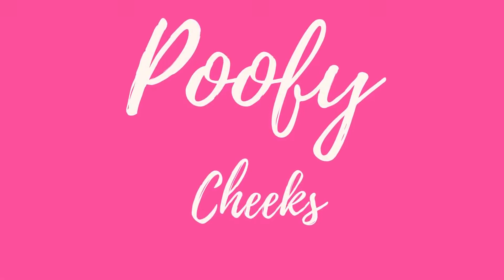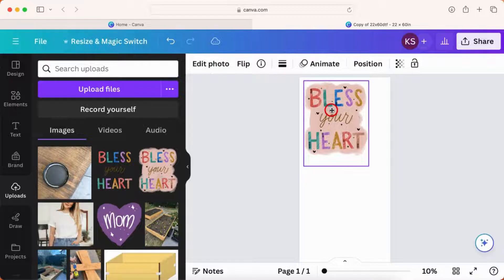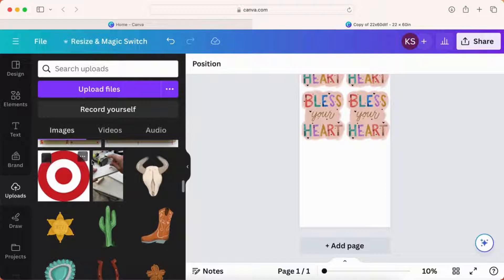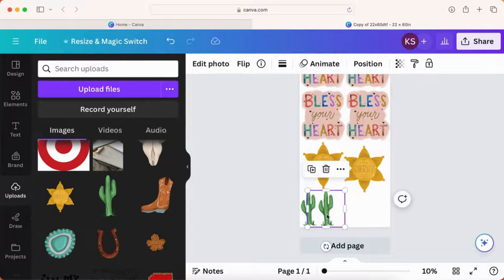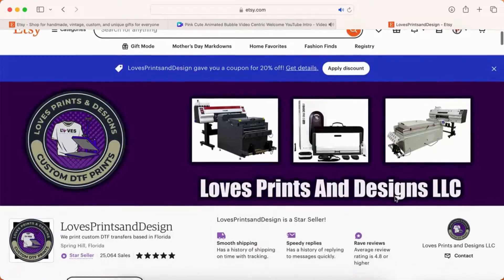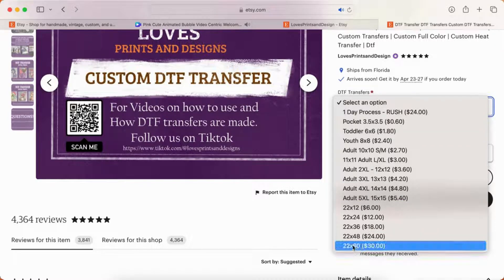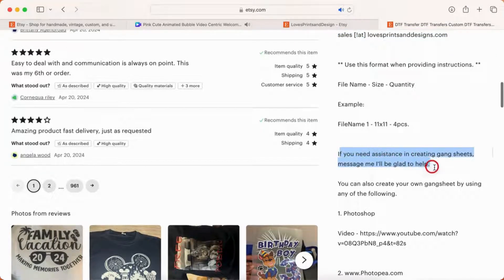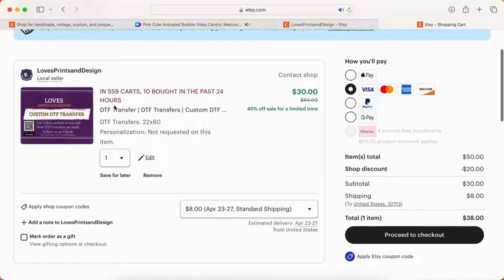How to Order Direct to Film Transfers - Use Canva for DTF Layout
Canva is a great way to layout your direct to film transfers. Upload PNG or SVG designs with a transparent background. Then us the 22x60" template I have provided to size your images, save and send to Loves Prints and Designs.

Signup for Sublimation + DTF Camp and learn more about both methods of production decoration